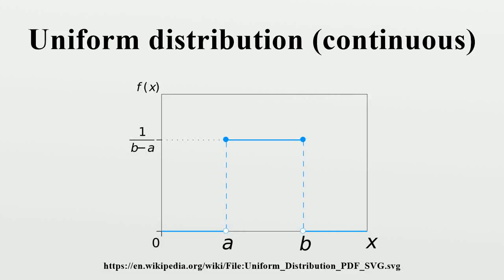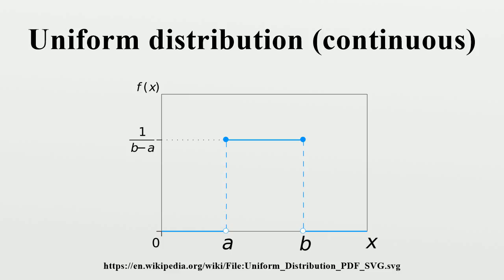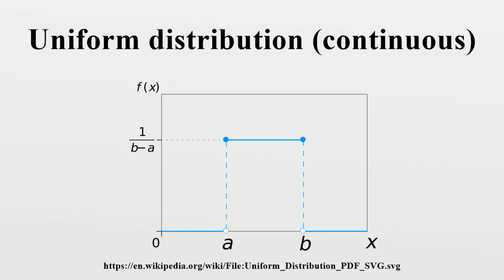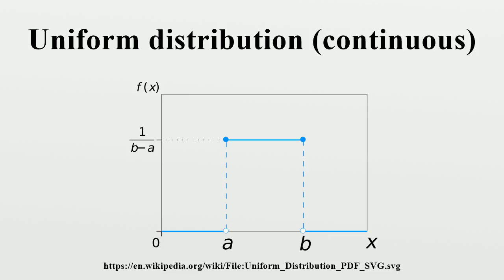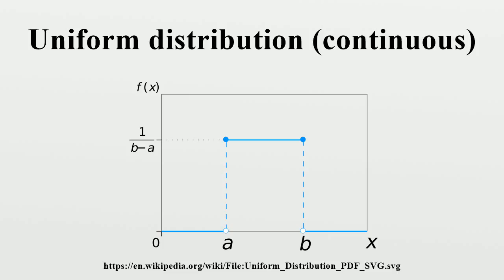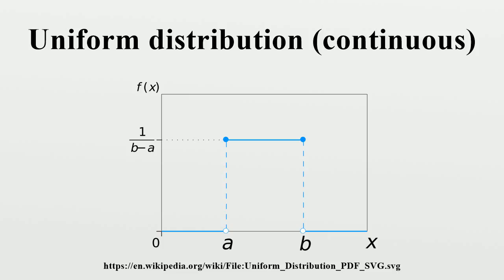Uniform distribution (continuous)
In probability theory and statistics, the continuous uniform distribution or rectangular distribution is a family of symmetric probability distributions such that for each member of the family, all intervals of the same length on the distribution's support are equally probable.The support is defined by the two parameters, a and b, which are its minimum and maximum values.

Image-Copyright-Info
Author-Info:   IkamusumeFan

Image-Copyright-Info